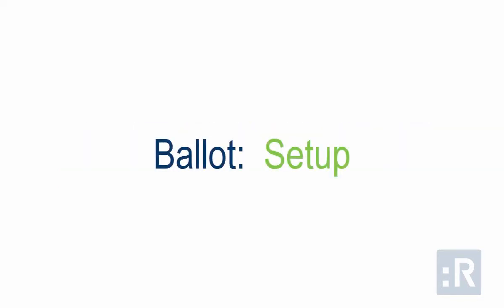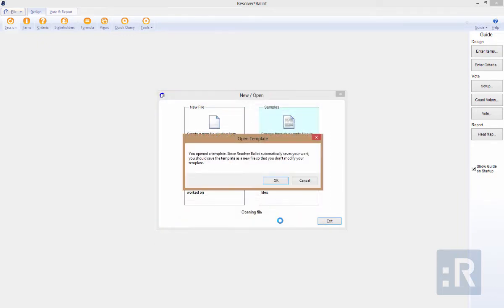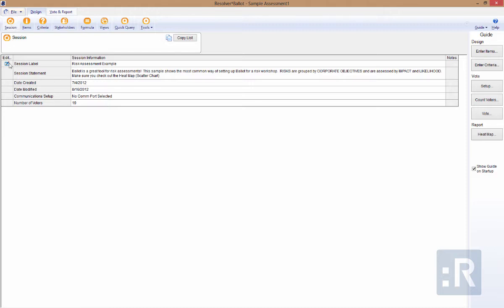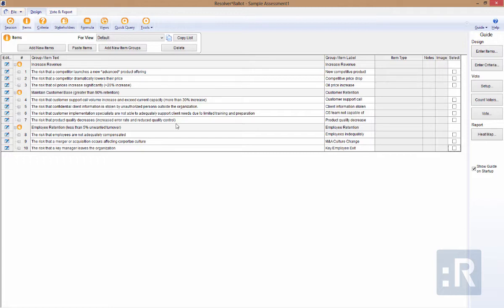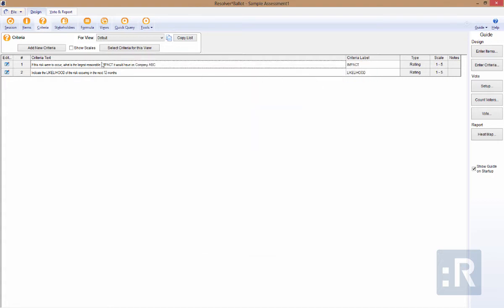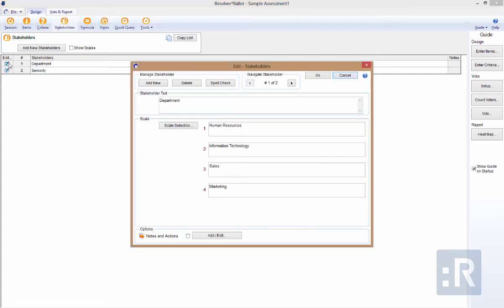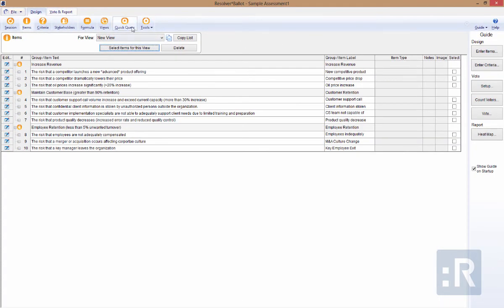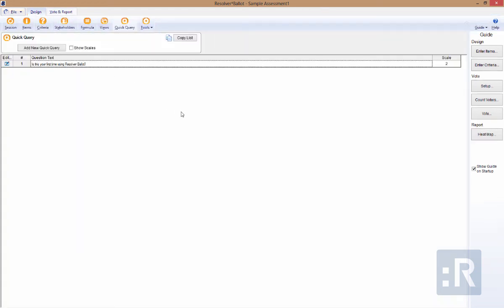Ballot - Setup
In this first video on Resolver Ballot, we'll take a look at how to setup ballot. Using the example of a risk assessment workshop, we'll see how to add items (risks), criteria, formulas, and more.